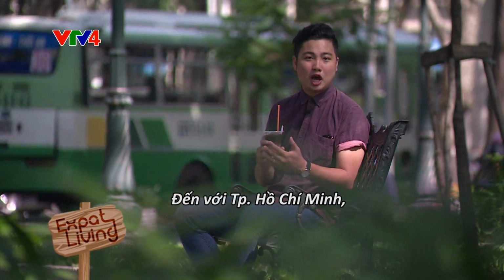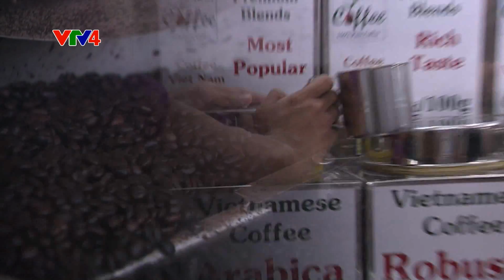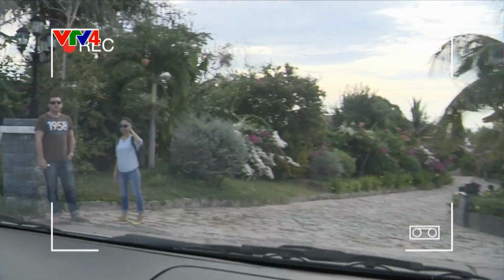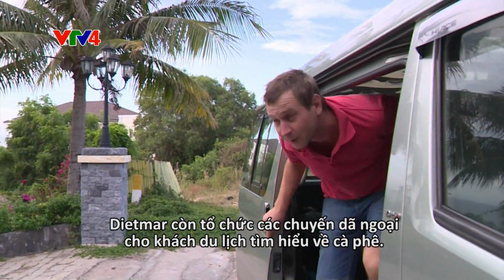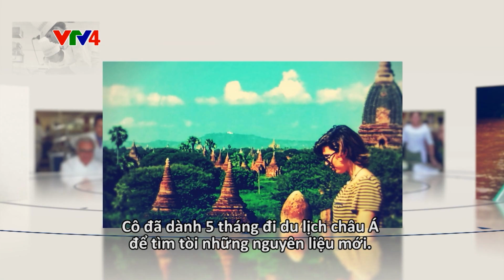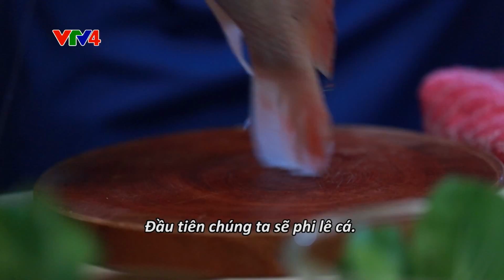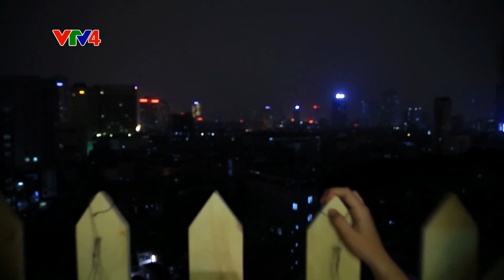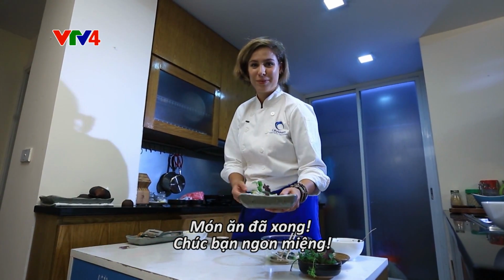Dietmarr Vogelmann và hương vị cà phê Việt